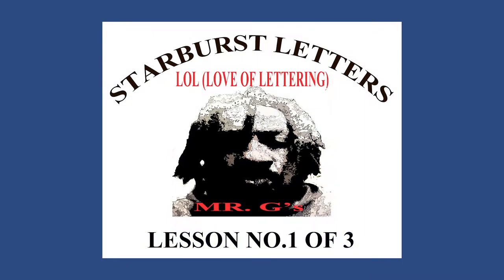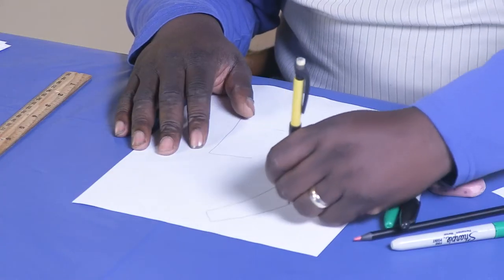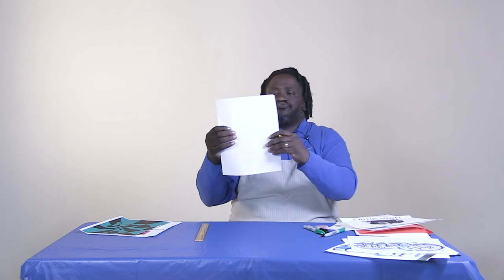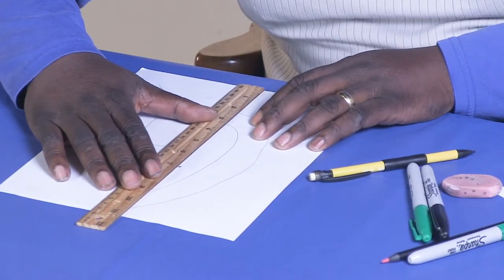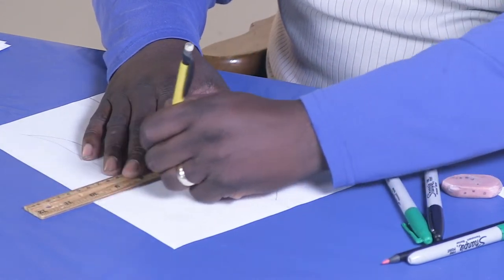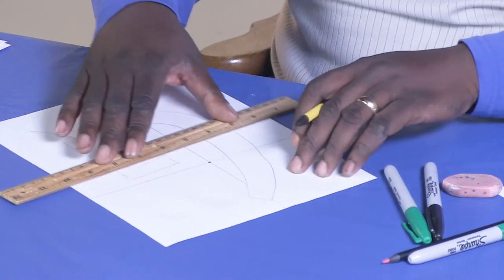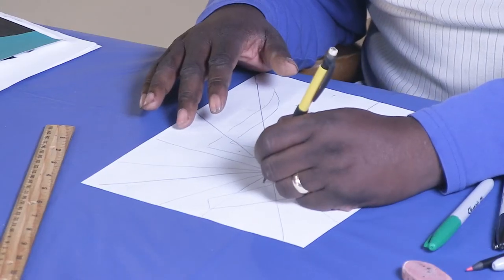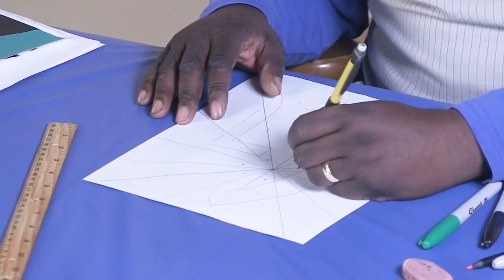LOL (Love of Lettering): Starburst Letters (1 of 3)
Explore negative and positive space while learning to develop block letters with teaching artist Greg "Mr. G" Thornton. This lesson is great for learners of all ages, particularly youth grades 3-8.